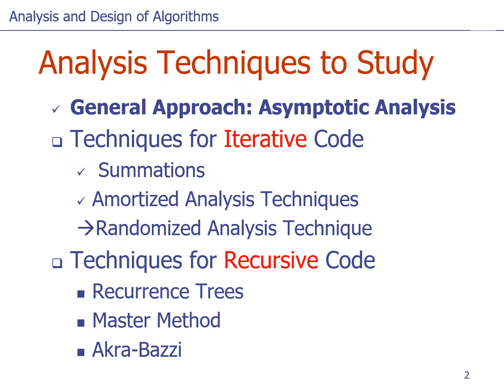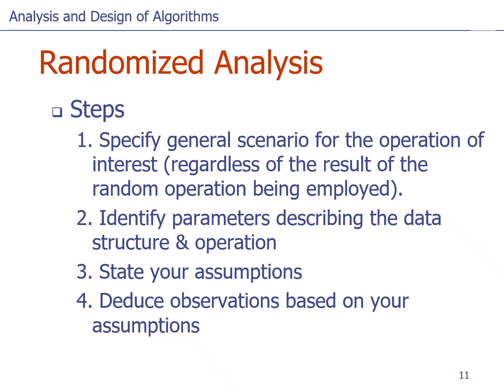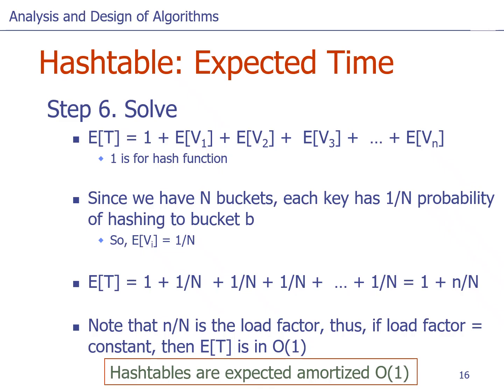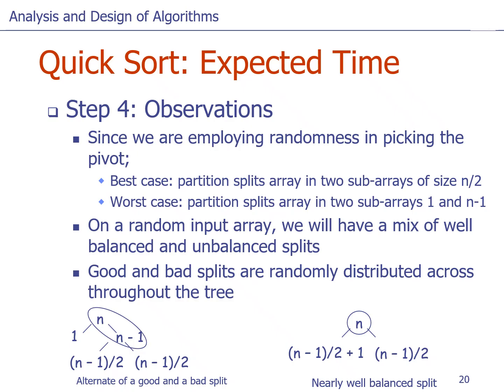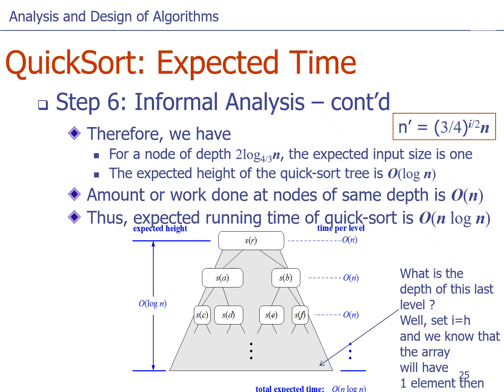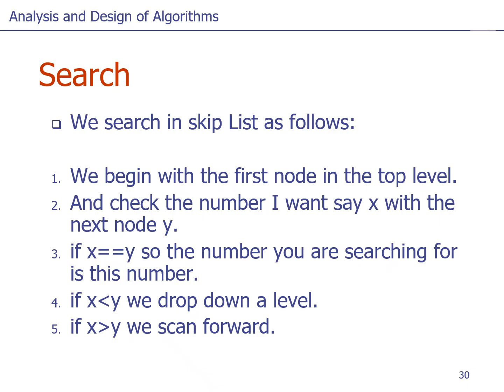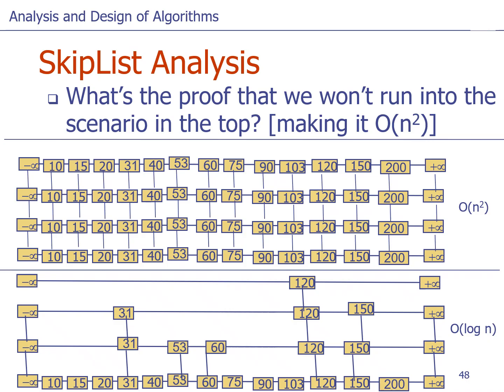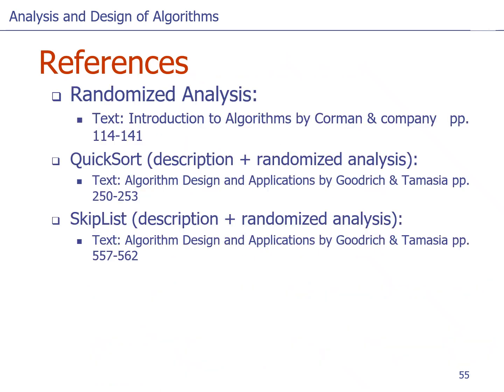Lecture 9: Randomized Analysis.